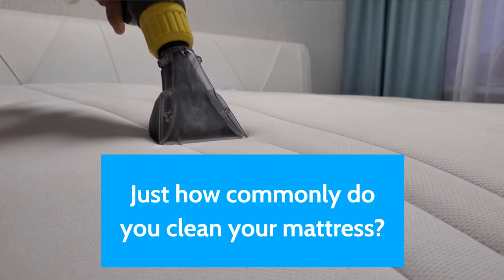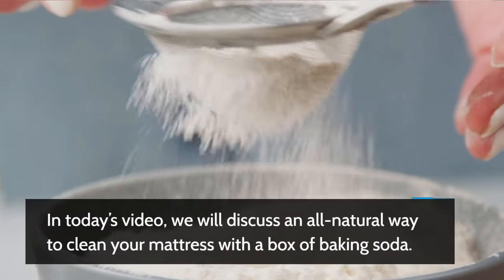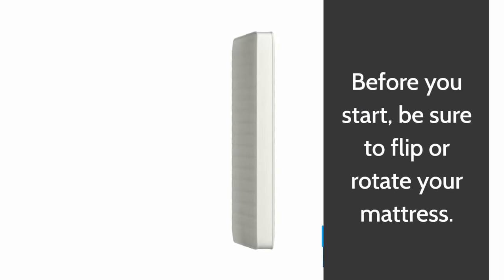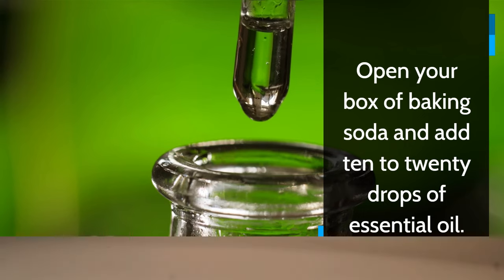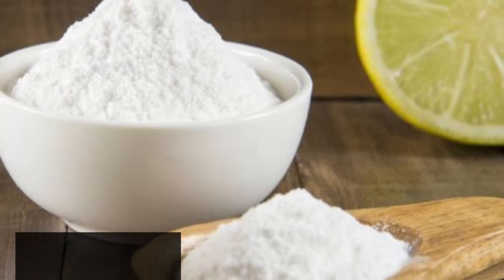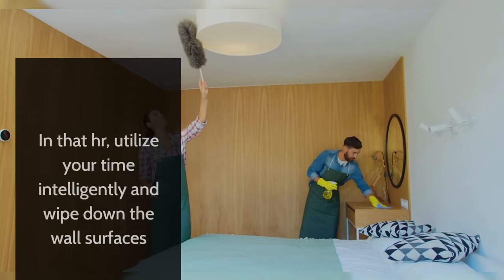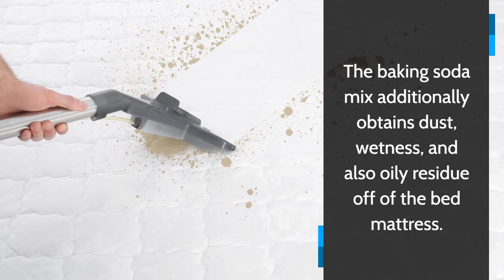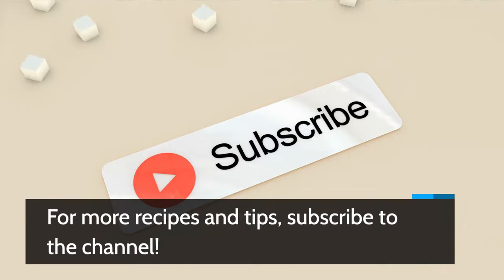How To Clean Your Mattress With Baking Soda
While it may seem obvious, you’d be surprised how many people don’t clean their mattress regularly! While there’s not much of a reason to change your sheets as often as you should (every two weeks), cleaning your mattress with baking soda on a regular basis can help protect against dust mites and other allergens that can cause health problems over time. There are plenty of simple things you can do to keep your mattress clean, and once you start the habit, it will be easier than ever before! Let’s take a look at three reasons why you should keep your mattress clean.

Sleeping on a clean bed is more comfortable
There's nothing quite like crawling into a freshly made bed at the end of a long day. But if your mattress is covered in dirt, dust, and other allergens, it can be hard to get a good night's sleep. Not to mention, sleeping on a dirty mattress can actually make you sick. That's why it's important to keep your mattress clean and free of any harmful bacteria. Here are three reasons why you should make sure to clean your mattress regularly

It lowers allergies and asthma attacks
If you or your family suffer from allergies or asthma, it’s important to keep your mattress clean. Dust mites, which are tiny creatures that thrive in dirty environments, are known to trigger allergies and asthma attacks. In fact, studies have shown that reducing dust mites can significantly lower the severity of both allergies and asthma.

It prevents dust mites from getting comfortable
Dust mites are tiny creatures that thrive in dirty environments. If you don't clean your mattress regularly, these critters will make themselves at home and multiply quickly. Not only are dust mites a gross addition to your bed, they can also trigger allergies and asthma. So if you want to keep your sleeping environment clean and safe, make sure to give your mattress a good cleaning every few months.